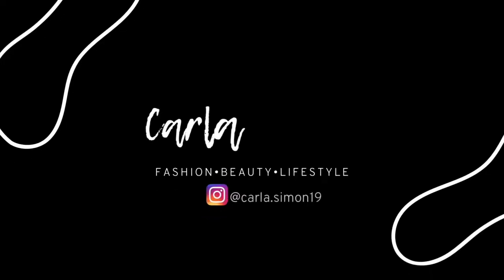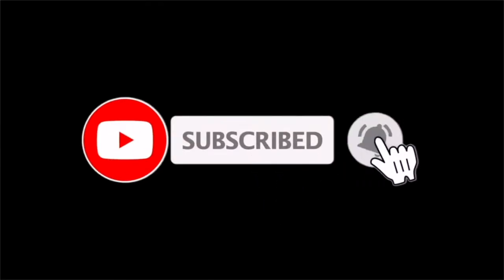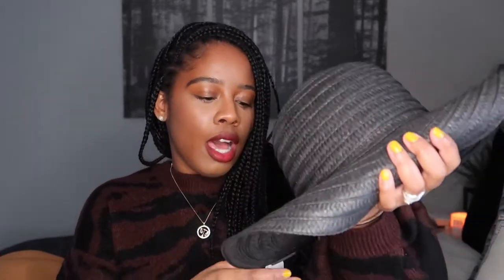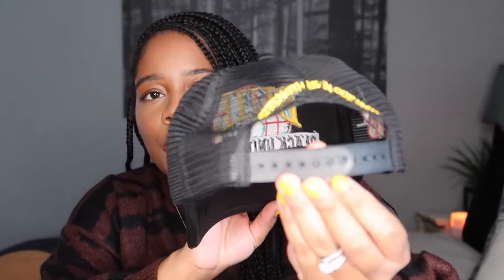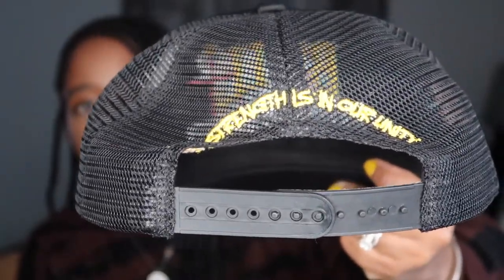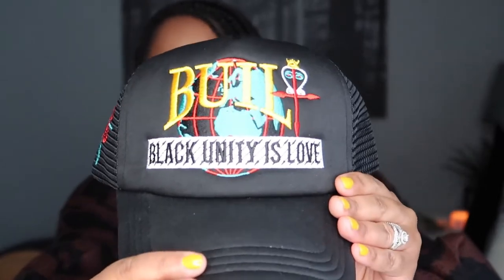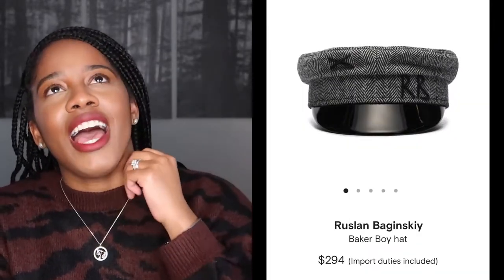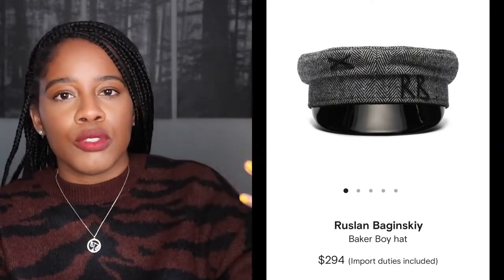HAT Styles EVERY WOMAN Should have in their Closet/ Wardrobe| Carla Simon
In this video I share, HAT STYLES Everyone Should have in their Closet/Wardrobe. If you're looking to spruce up your outfit and you're wondering what kind of hat and or cap to use, this video is for you. From Casual Hats to more Edgy Hats. From Fedoras to Baker Boy Hats. There's a little of everything in this video. Hope you enjoyed this video.

Dad Hat

PRODUCTS USED